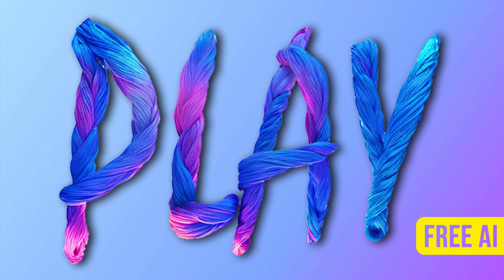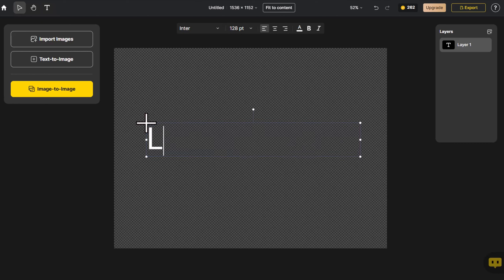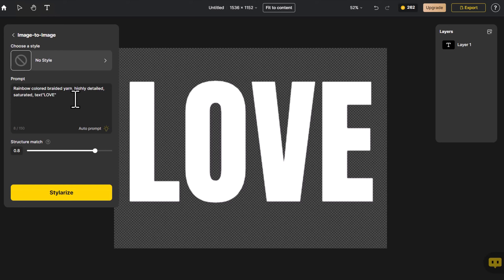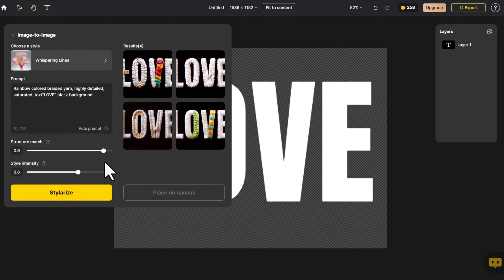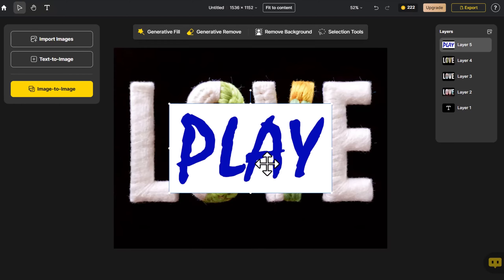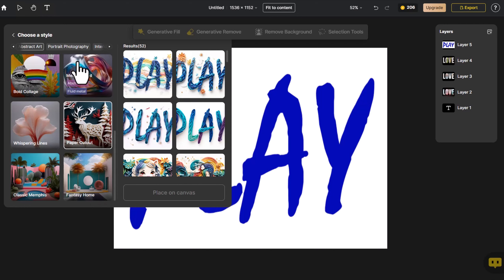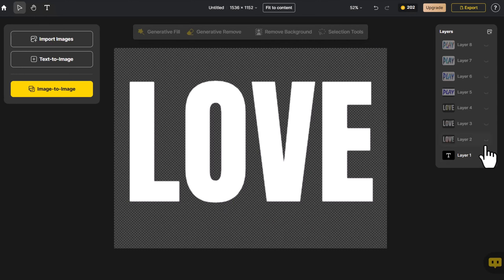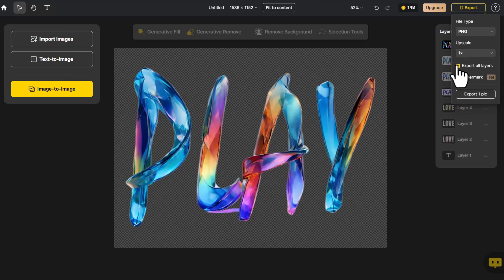Create 3D Text Effect with Free AI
In this tutorial, we'll delve into how to effortlessly craft 3D text effects using Dzine's image-to-image feature. Whether you're integrating fonts directly within the software or uploading your personalized text or logo images, this powerful feature is your go-to for adding dimension and character to your branding.

Furthermore, we'll guide you through the process of utilizing prompts to design tailor-made scenes with the image-to-image feature. This approach allows you to seamlessly incorporate your text or logo, significantly enhancing your brand's visual appeal with a dynamic makeover. 🎨✨

00:00 Intro
00:11 Go to Dzine
00:27 New Project
00:28 Text Tool
00:48 Image-to-Image Generate
01:54 Upload Your Own Text Logo
02:06 Write Prompt
03:13 Remove Background
03:18 Export